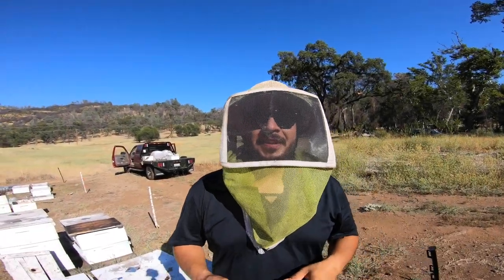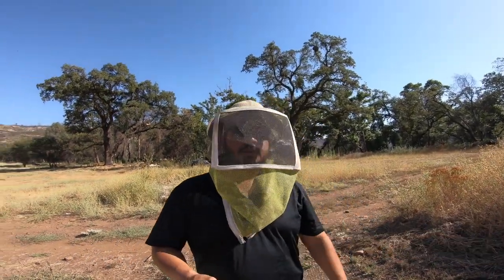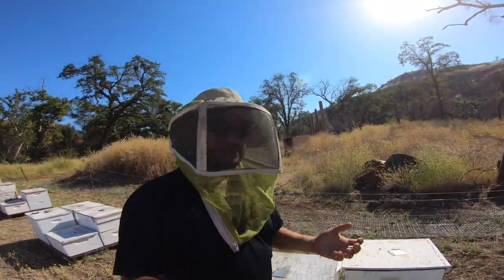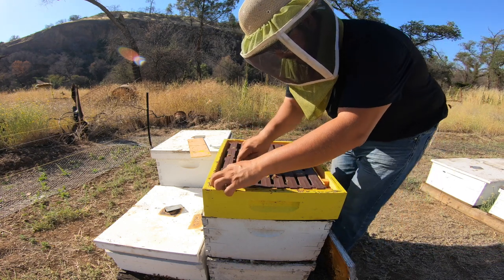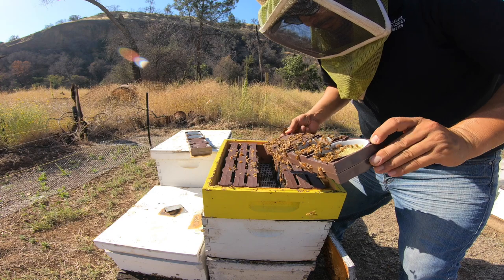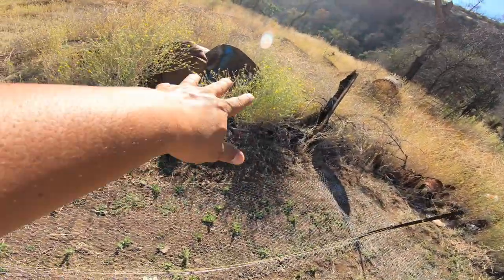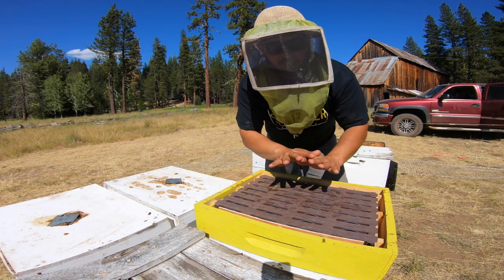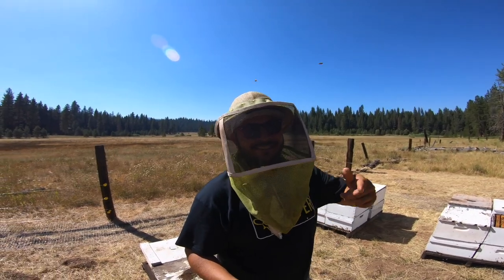Ross Round Progress Update after 4 weeks!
Watch as seasoned beekeeper, Jose Uribe, heads over to our bee yard located within the canyon in Butte County, California to inspect our Ross Rounds supers.

We've never run these before in California (only in Wyoming with a heavy flow) so we are not having much success. As you can see in the video, the bees are stealing wax from the Ross Rounds foundation, and despite them bringing lots into the lower two deeps, they are not storing anything in the top super.

Jose decides to relocate one of the Ross Rounds supers to a different bee yard located in Plumas County, California at about 4500 feet elevation in hopes to see some progress.

After doing some research and getting lots of online feedback, we will likely not run these again next year and instead go with the Hoggs, as we hear the bees draw them out a lot easier.